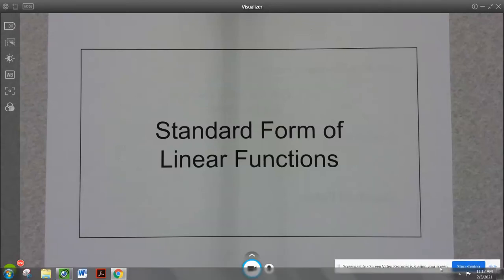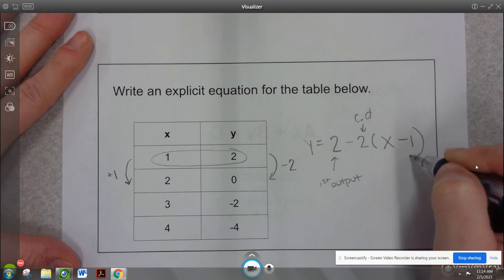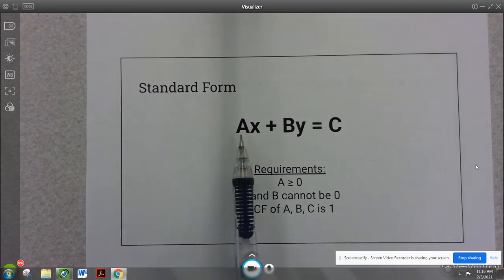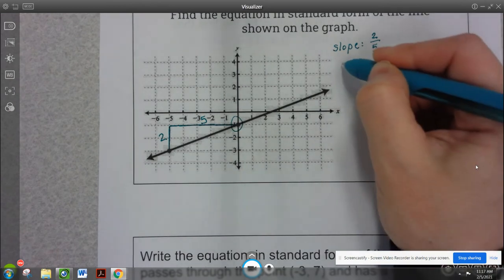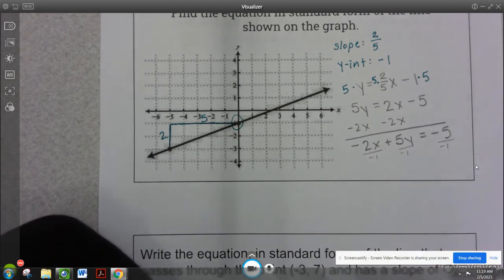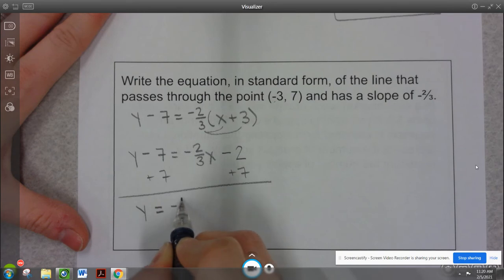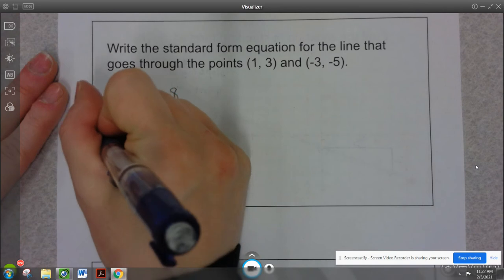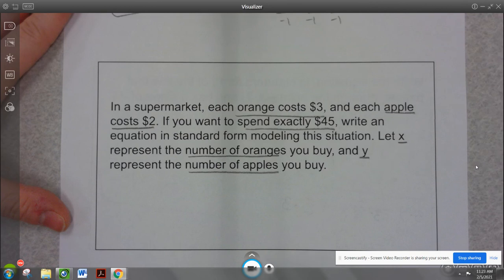Standard Form of Linear Equations